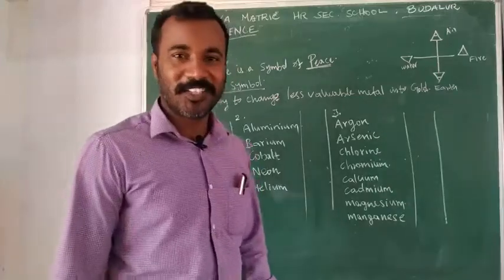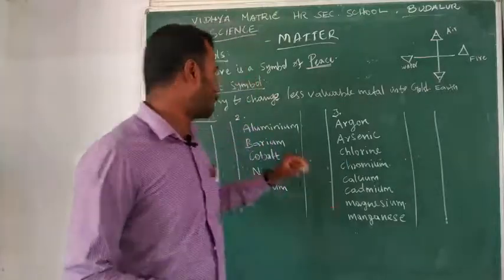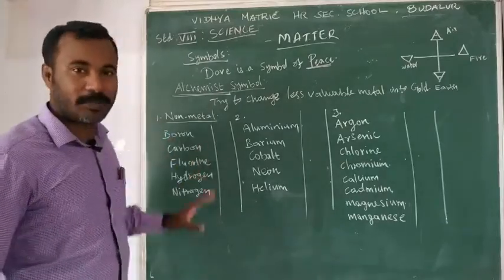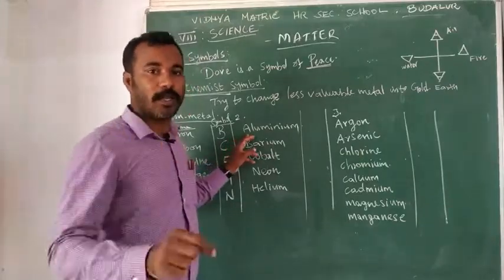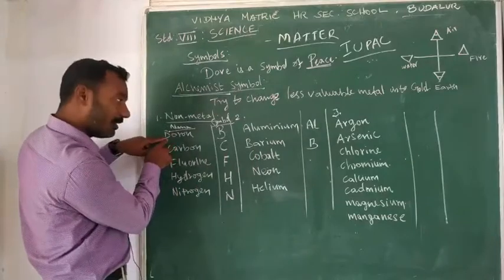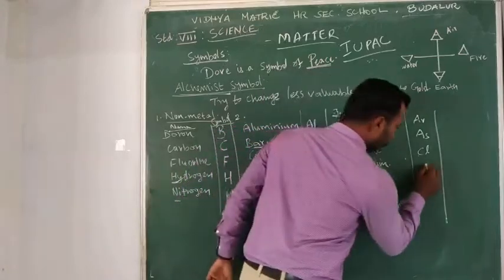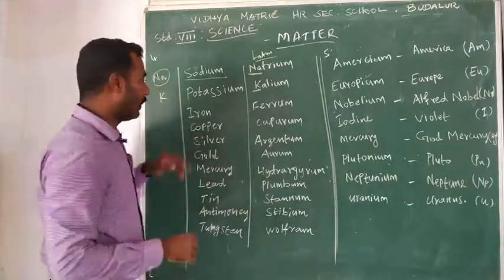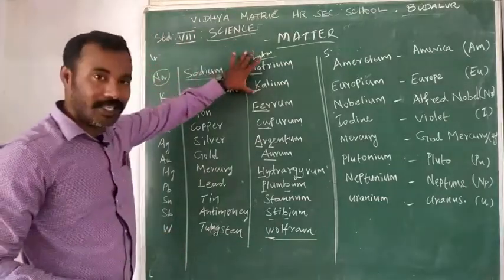8th Science Matter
Vidhya Matric.Hr.Sec.School ,
Budhalur.